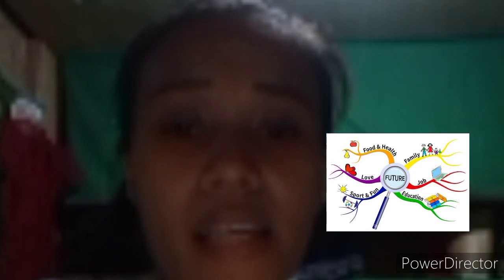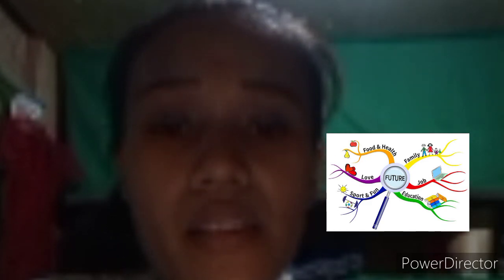EED115 /Midterm Part II